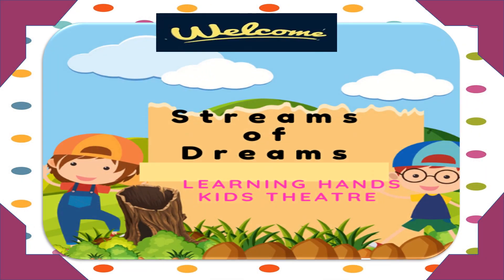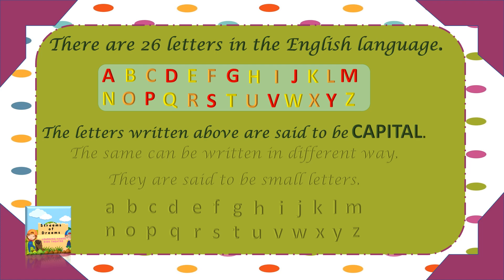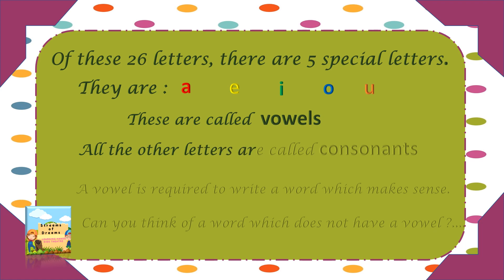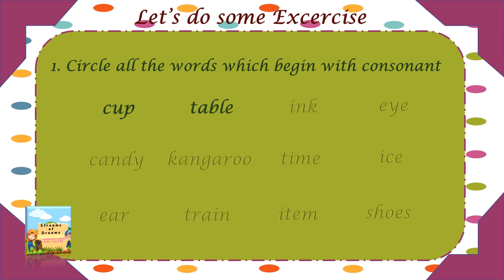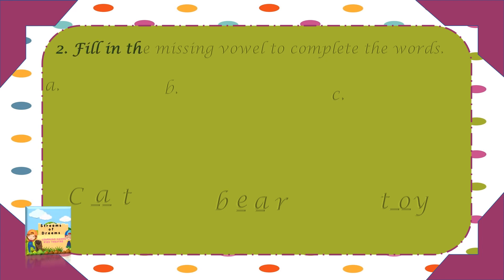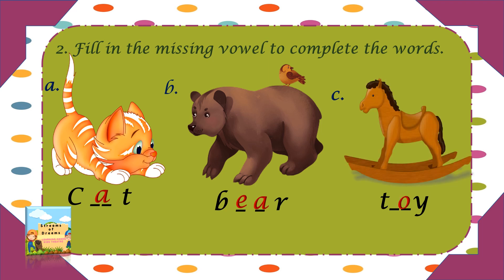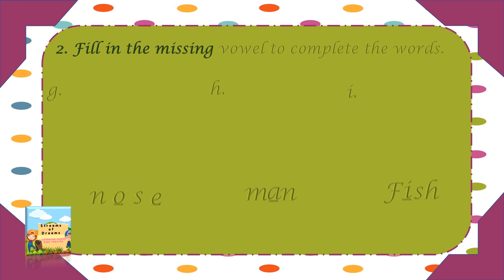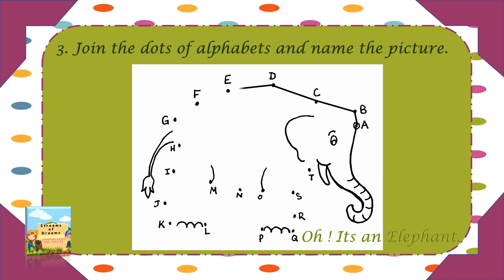Grade1Eng Gr Ch 1 Vowels and consonants STREAMS OF DREAMS - THE FUN WAY OF TEACHING PRIMARY KIDS